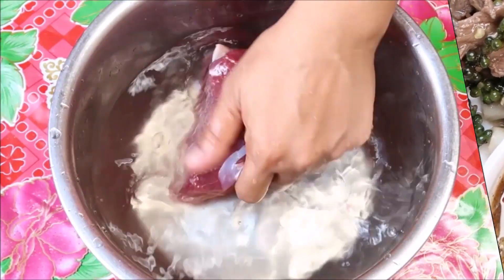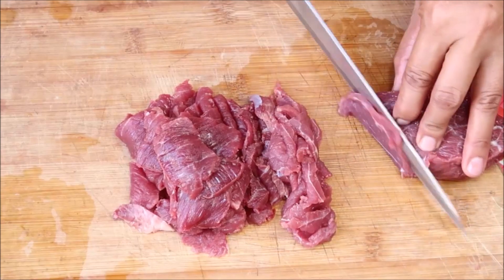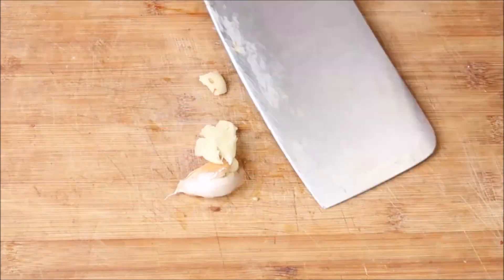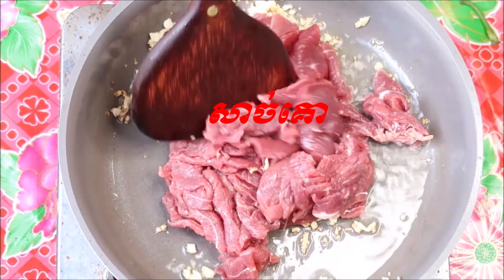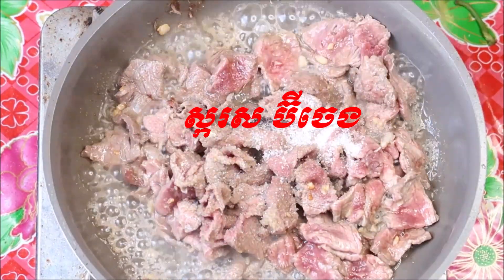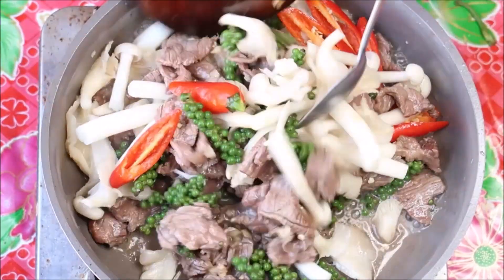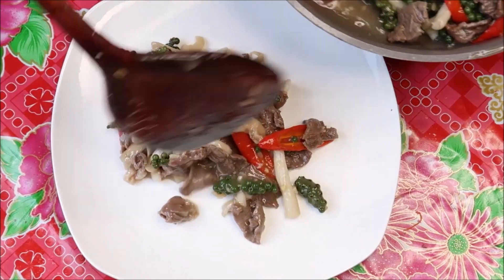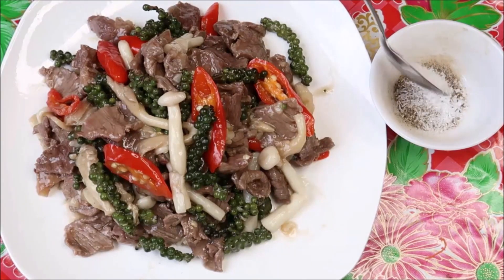Chalok hides young pepper - ឆាឡុកលាក់ម្រេចខ្ចី